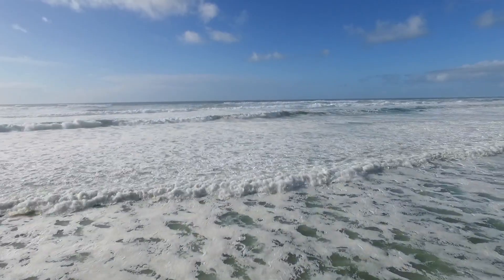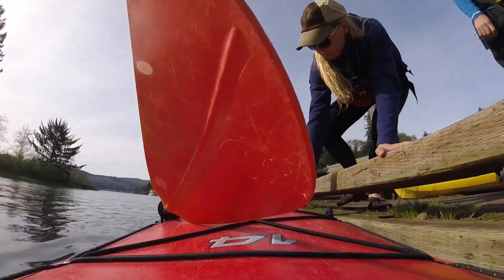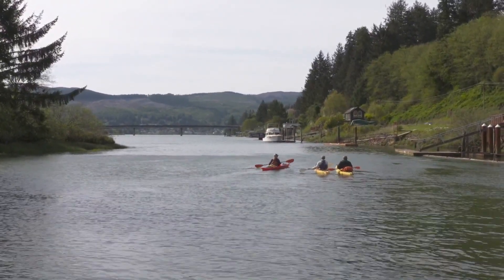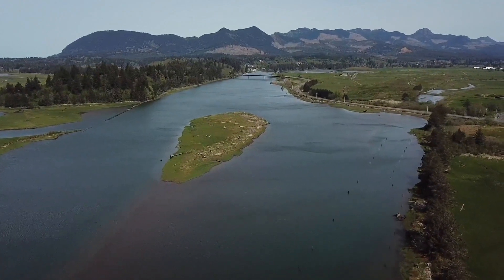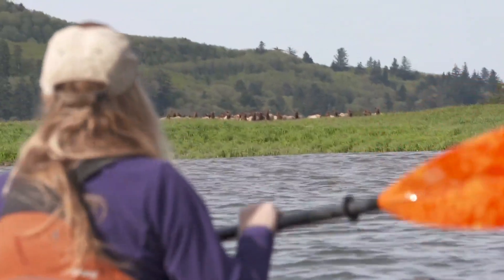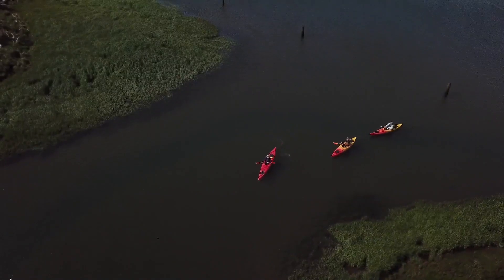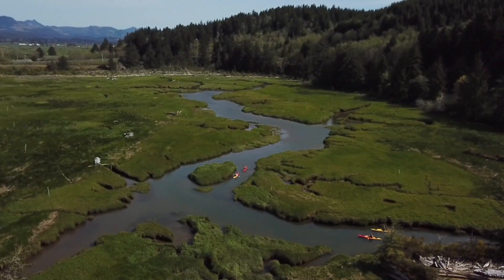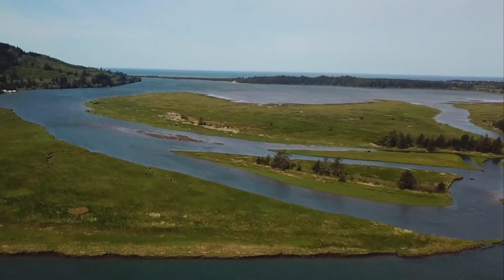Grant's Getaways: Paddling the Nehalem water trail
Grant McOmie takes us on a paddling adventure on the Nehalem River.